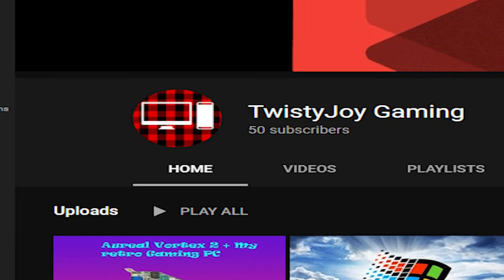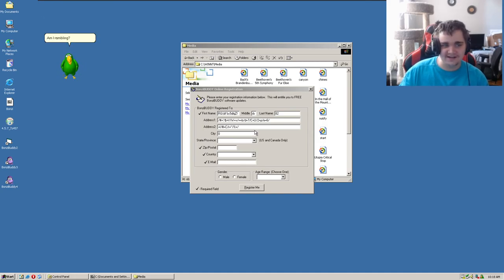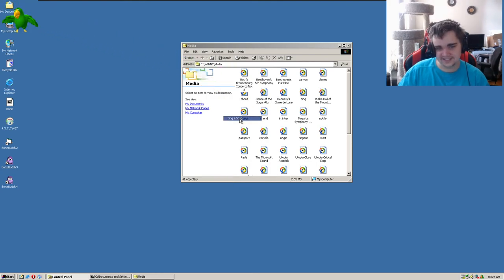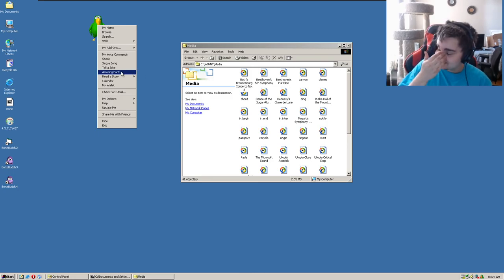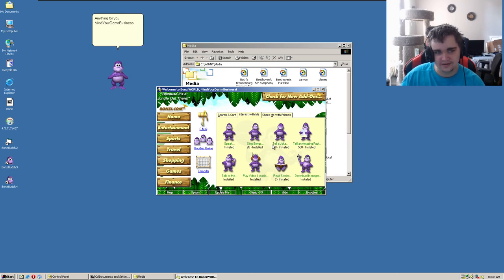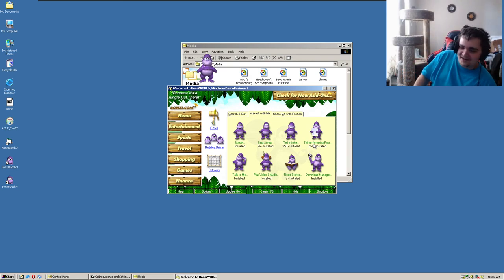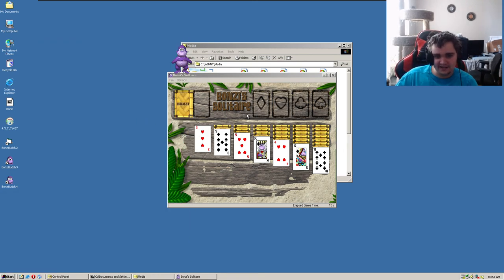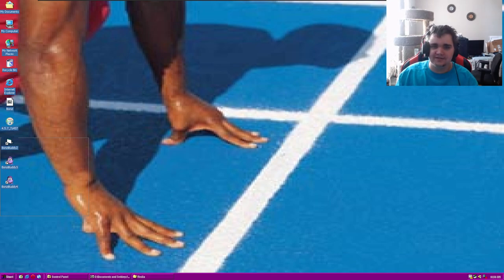The Bonzi Buddy 50 Subscribers extravaganza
Hi guys! I seriously can't thank you guys enough for the support, the subs, and the feedback in general. So here is my present to you guys. Me using Bonzi Buddy on Windows 2000. Hilarity ensues! Bonzi Buddy was an assistant program similar to Cortana and was able to help you with tracking appointments and such. The problem though was that it was technically malware since it left a backdoor to your OS. The company Bonzi Software was sued twice due to deceptive ads and violating COPPA. Bonzi Buddy has also become a meme in recent years due to Vinesauce Joel.